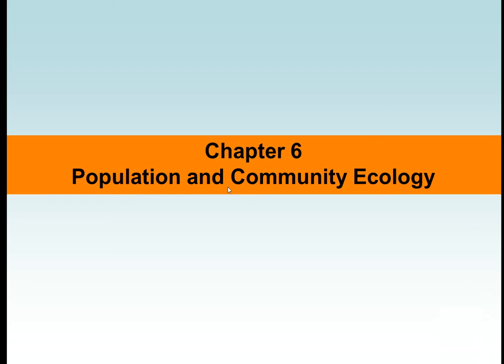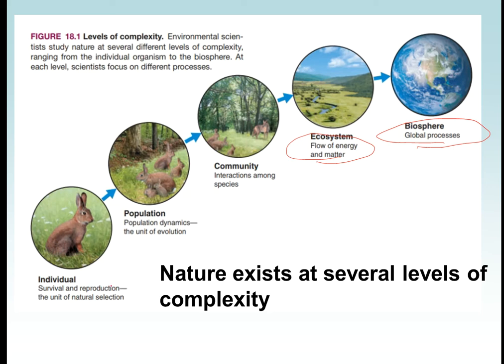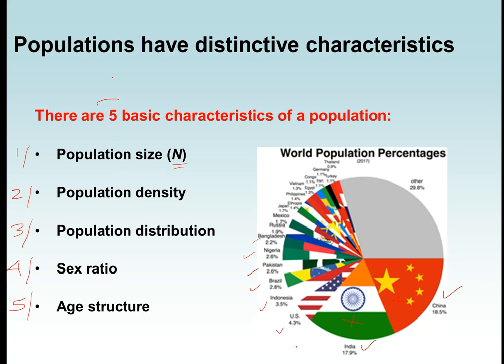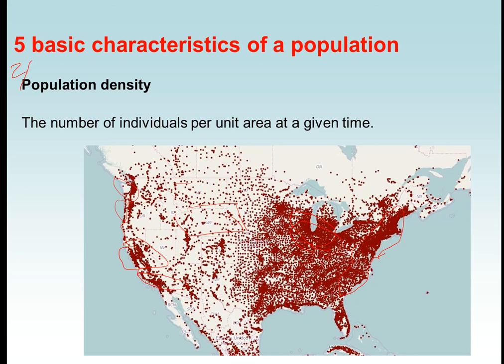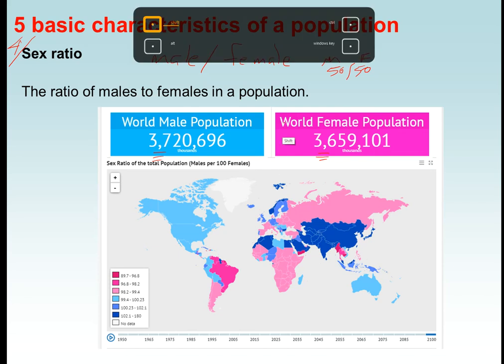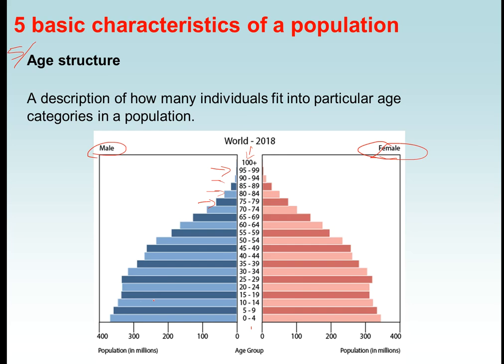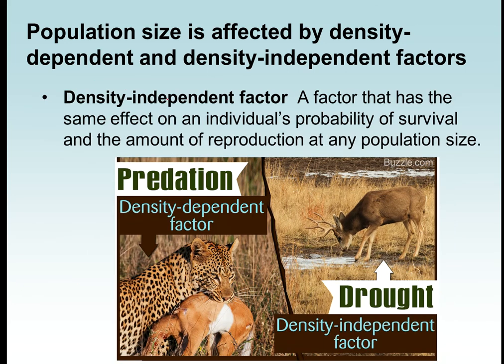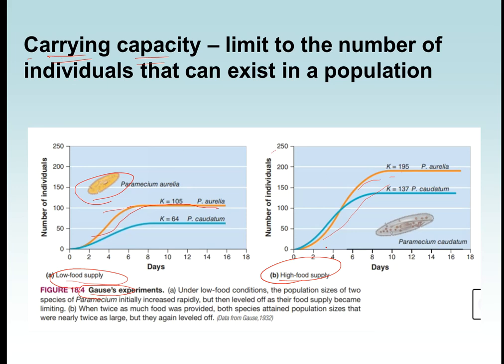06-18 Distribution of populations lesson